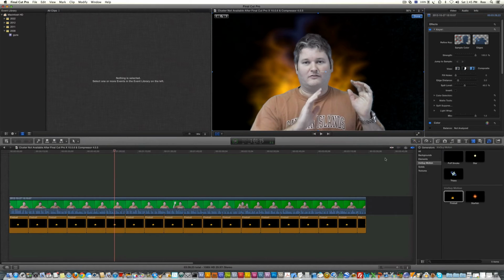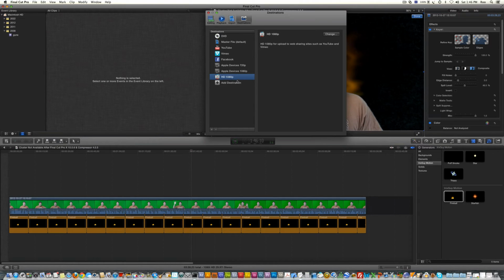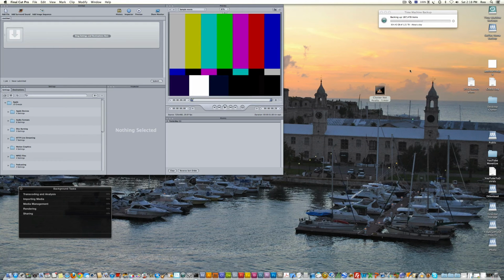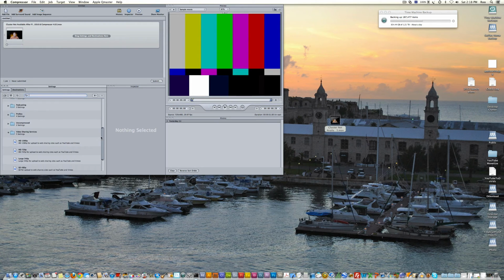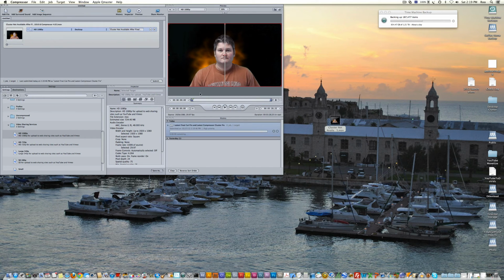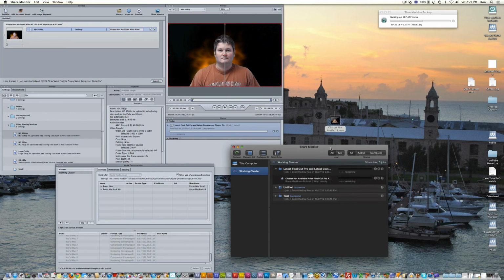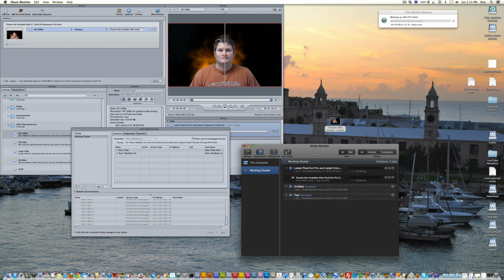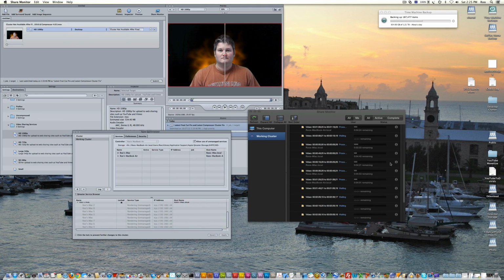Apple Compressor 4.0.5 Cluster Not Working Fix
I FOUND A MINOR REVISION FOR THIS PROCEDURE THAT SAVES TIME AND IS IMPORTANT

If your are a Final Cut Pro X and Compressor 4 user that utilizes clustering, the most recent Compressor 4.0.5 and Final Cut Pro X 10.0.6 updates likely caused your Apple Qmaster clustering to quit working too.  If you simply select "Send to Compressor" within Final Cut Pro X 10.0.6, it will indeed seen the Final Cut Pro project to Compressor but when you click "Submit" within Compressor to compress the project, "This Computer" is the only selectable option and you cannot select your Apple Qmaster cluster.  This video explain a fix for the Compressor 4.0.5 not working issue.  Well, I actually like to refer to it as more of a "workaround for Compressor not seeing cluster" because I personally believe that the "Send to Compressor" option should be able to accomplish the same feat!